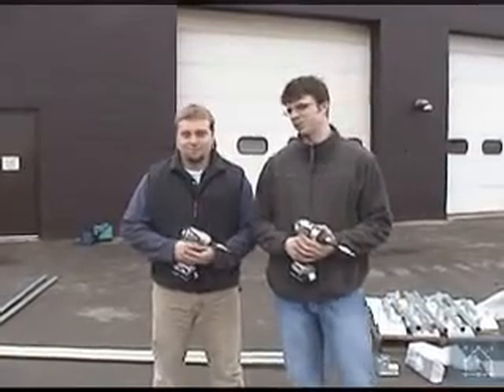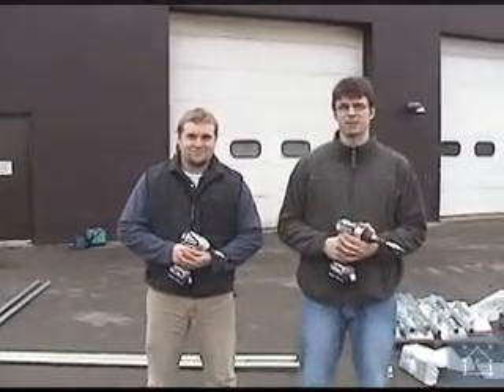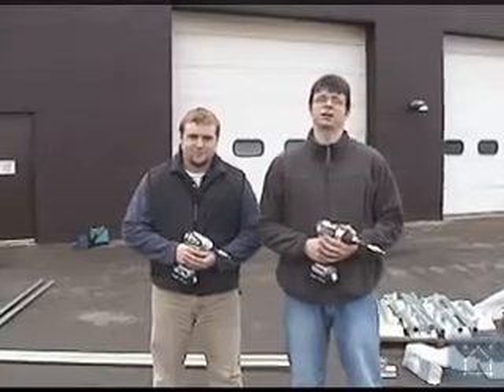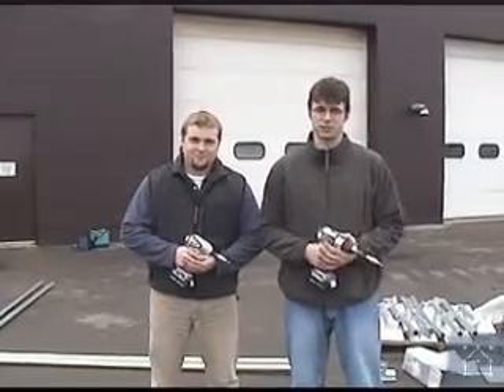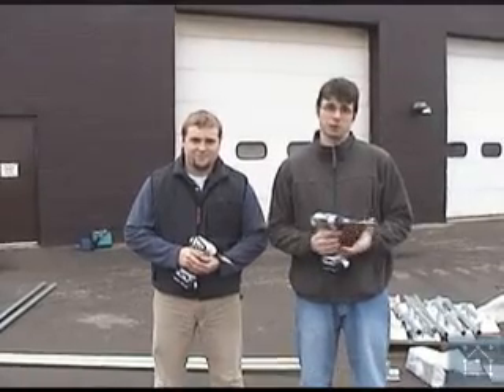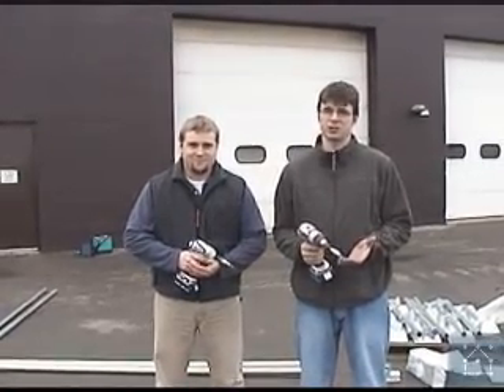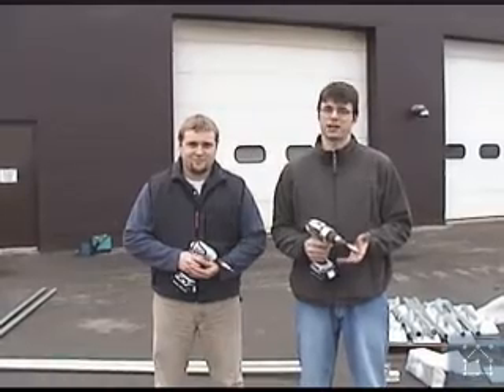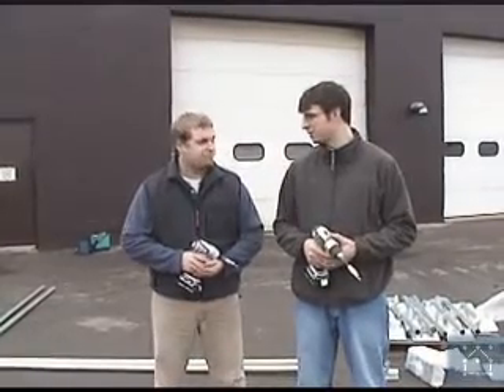KeeGuard Roof Top Fall Protection - Time Lapse Construction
KeeGuard is a non-penetrating fall protection solution that is used to protect a roof top edge.  This system exceeds OSHA standards and is easy to install.  In this video two men construct and 8 foot by 8 foot section of the system, for the first time, in under 16 minutes.